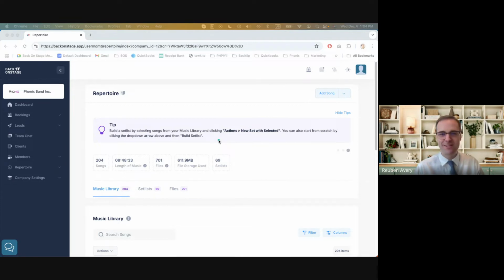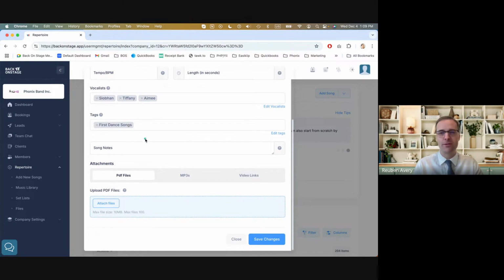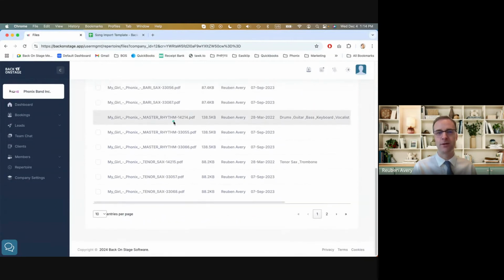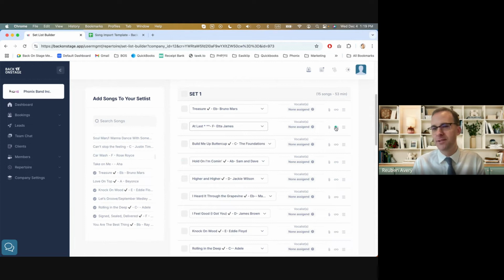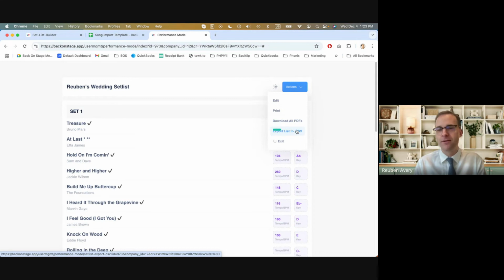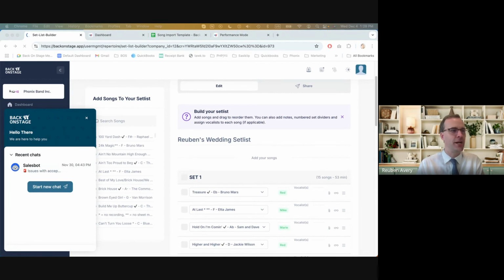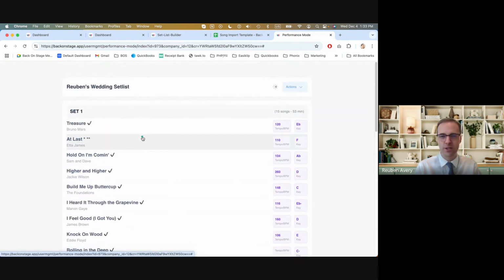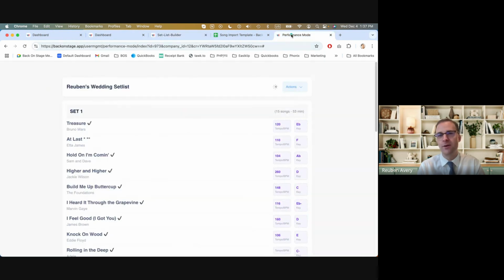Setlist Sorcery: Unleashing the Power of Your Music Library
This webinar was session 4 of a 4-part series: UNLEASH BACK ON STAGE V2: DELIGHT YOUR TEAM & CLIENTS, AND BOOST GROWTH!

To learn more and watch the other parts of this series,

During This FREE 3-Day Training, we will unveil a plethora of new features designed to help you optimize your Back On Stage investment, attract more clients, delight your musicians, and secure more gigs!

Day 1: Monday, 2-Dec | Time: 10:00am PST

Day 2: Tuesday, 3-Dec | Time: 10:00am PST

Day 3: Wednesday, 4-Dec | Time: 10:00am PST & 1:00pm PST

Webinar Agenda:
- Music Library Makeover: Improved visuals and bulk-editing features.
- Setlist Builder: Improved drag-and-drop builder with 'type to build' and 'click-to-build' options, setlist dividers, auto song count and time calculator
- Perform Mode Perfection: All-in-one screen for performance details with export options.